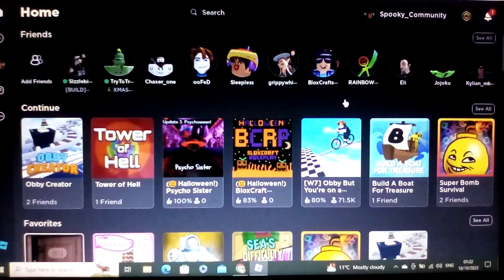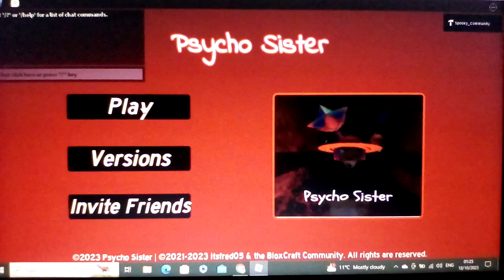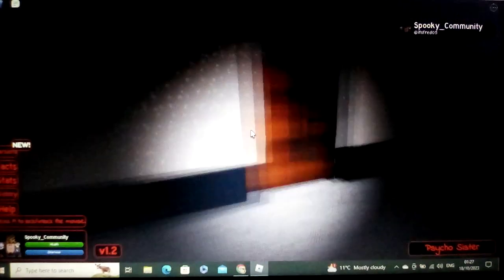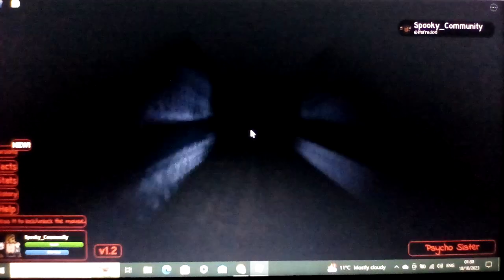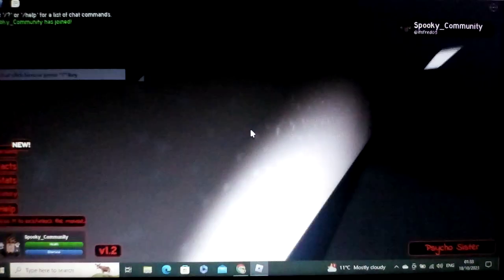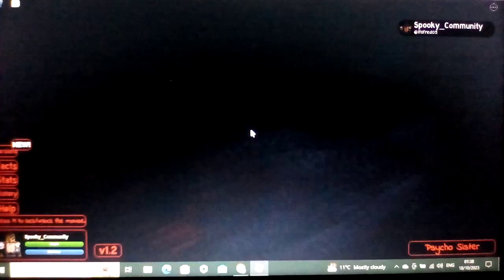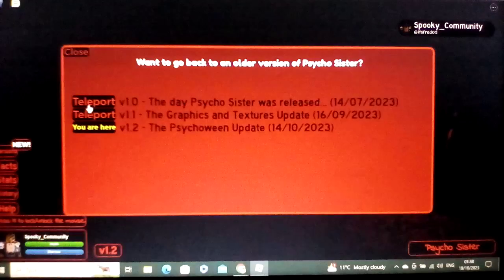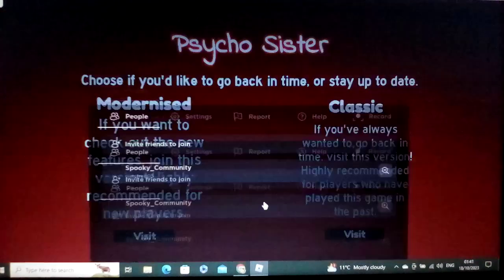Halloween, outside areas and more! (Psycho Sister - v1.2 Update)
Welcome back to another video where today, I bring you update v1.2 to Psycho Sister! In this video, you will see all the new features such as Halloween decorations, console support, and an outside area! Enjoy the video!

Chapters:
0:00 - Welcome back!
0:47 - What's new? (Changelog)
2:49 - Tour & walkaround
16:16 - A trip down memory lane!
19:12 - Help me reach 100 subscribers?
20:38 - See y'all next time!

~| Was recorded on: 18/10/2023 (At 1am) |~

Recording software:
- Roblox Recording Software (14 minutes max, Computer)
- Huawei Screen Recorder (Formerly AZ Screen Recorder, Mobile)
- Camera app (Tablet)
- Sony DSC-H300 Camera

Outro music: Sandopolis Zone (Act 1) - Sonic 3 & Knuckles (1994)